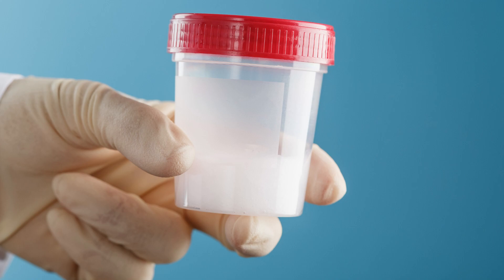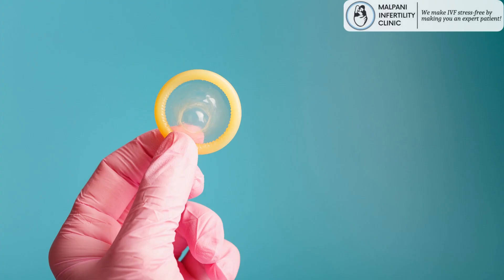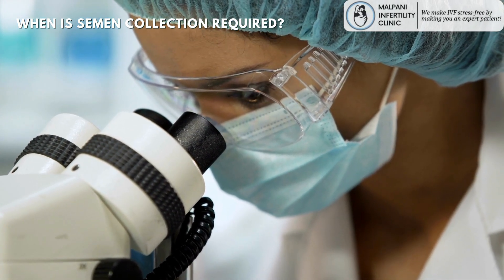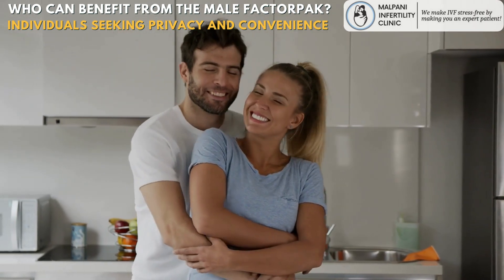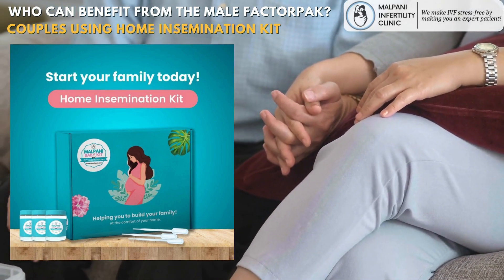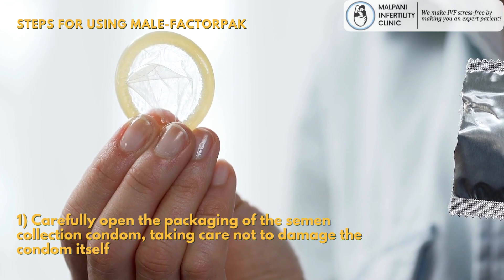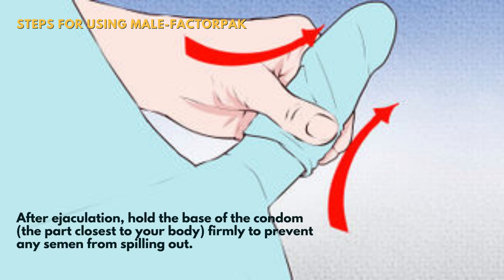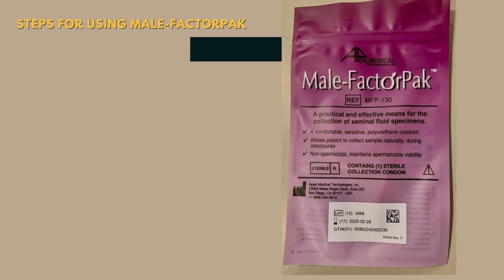How to use Male Factor Pak? What is Male Factor Pak? Semen Collection Condom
🔥 Unveiling the Revolutionary Male FactorPak - Semen Collection Condoms! 🔥

Embark on a journey of discovery as we delve into the revolutionary world of Male FactorPak, the semen collection condom that's changing the game! Whether you're exploring fertility options, undergoing assisted reproductive procedures, or simply curious about this groundbreaking product, this video is your ultimate guide to using Male FactorPak with confidence.

🌐 What is Male FactorPak?
Male FactorPak is a state-of-the-art semen collection condom designed for ease, comfort, and precision. Perfect for those navigating fertility journeys, medical testing, or any scenario requiring accurate semen collection, Male FactorPak ensures a seamless and stress-free experience.

🔍 What You'll Learn:

✅ How to properly use Male FactorPak for semen collection
✅ Tips and tricks for optimal results
✅ Understanding the science behind Male FactorPak
✅ Ensuring privacy and discretion during the collection process

💡 Why Choose Male FactorPak?
Discover the unparalleled benefits of Male FactorPak and why it's becoming the preferred choice for individuals and couples worldwide. Our comprehensive guide covers every aspect, ensuring you feel empowered and informed.

🎥 Who Should Watch:
Couples navigating fertility journeys
Individuals undergoing medical testing
Those interested in the latest advancements in reproductive health